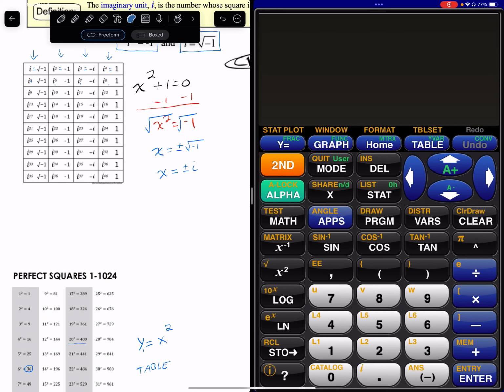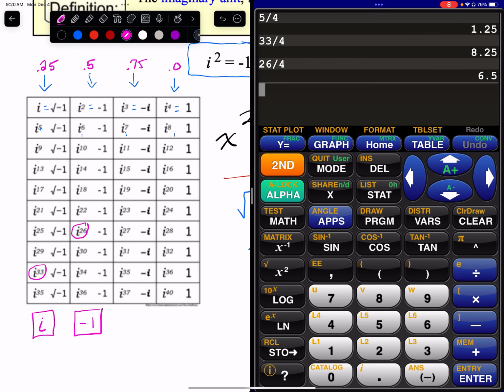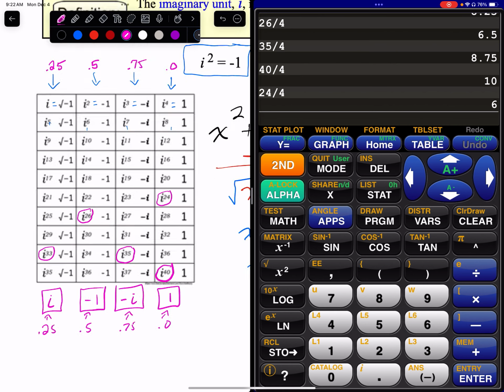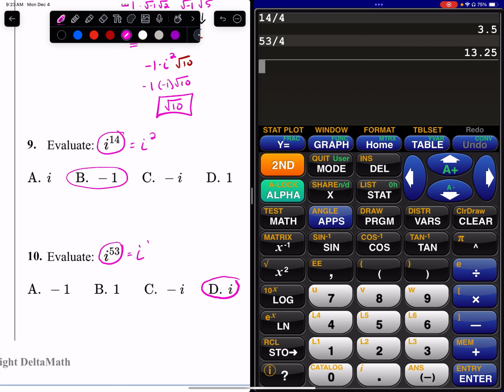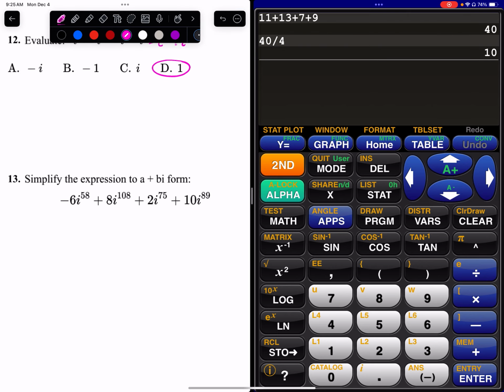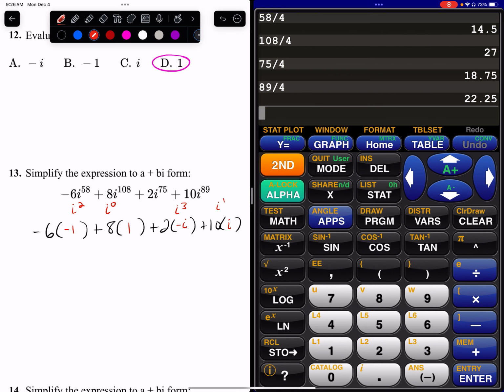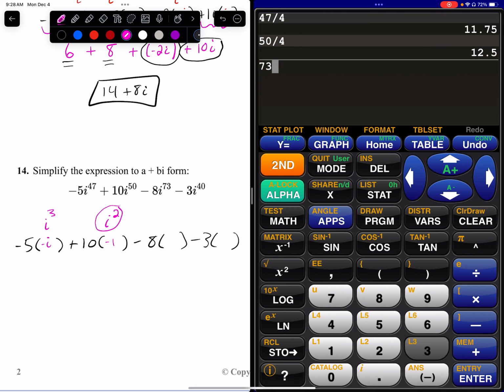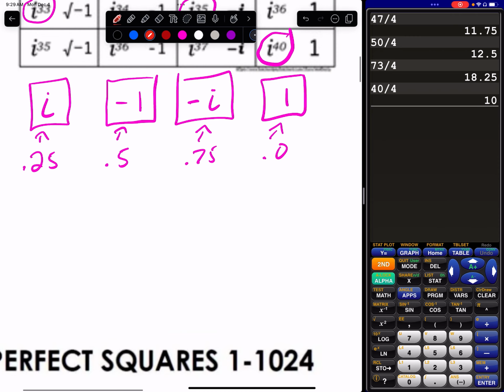5.7 Imaginary Numbers Part 2